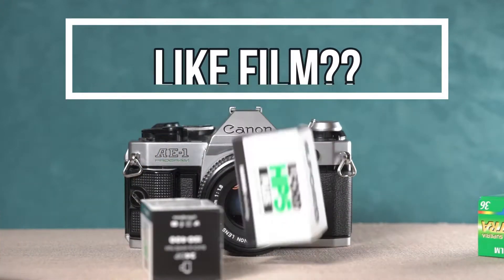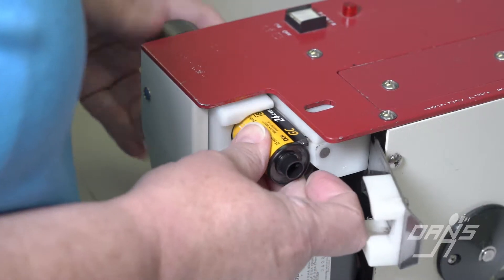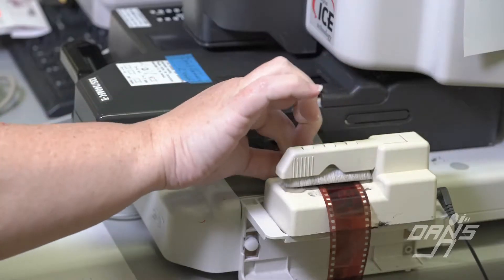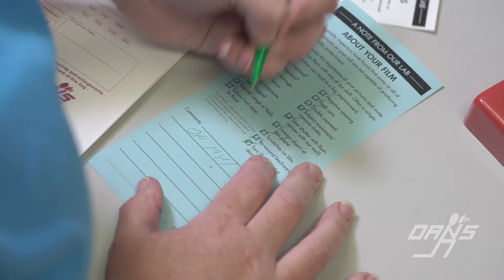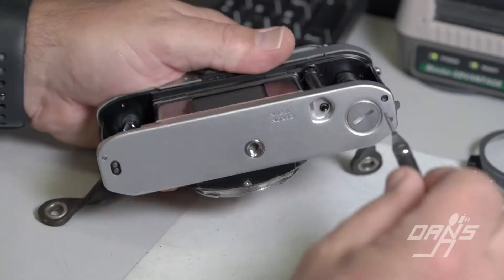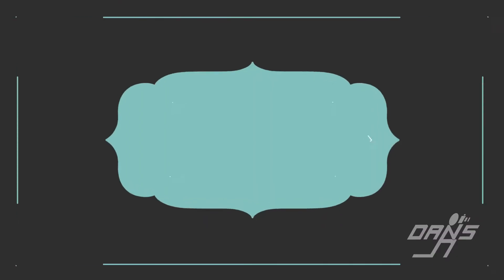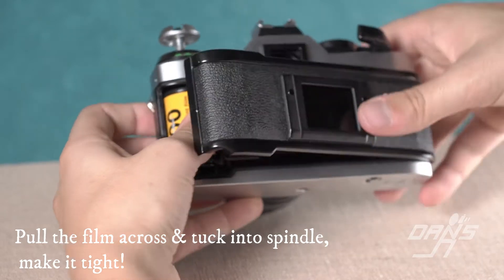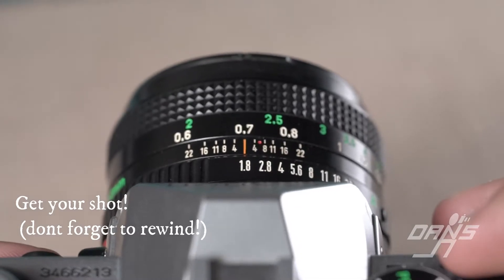Film at Dans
Do you like Film? We do, and we have for over 40 years! We have something for everyone in the film world, even if it just a few helpful hints!